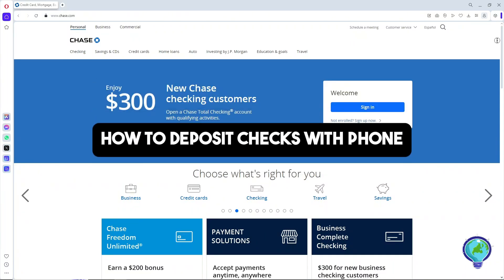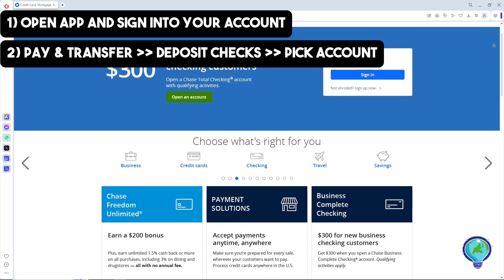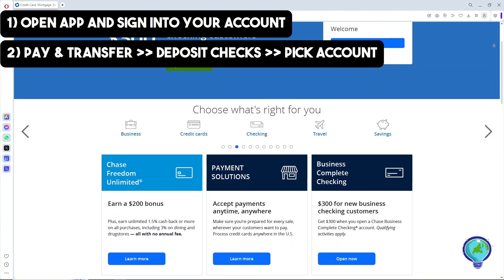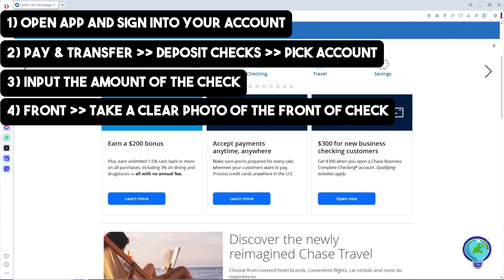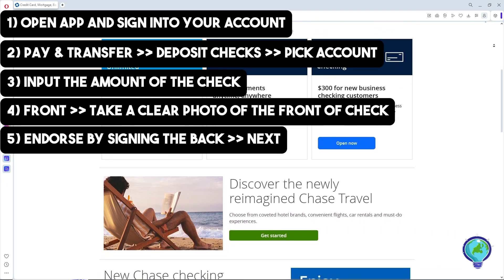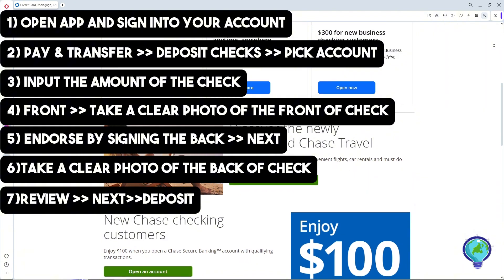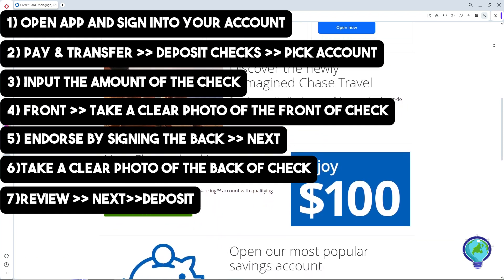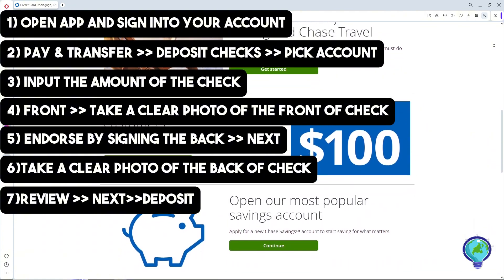How to Deposit Checks with Phone (2024) - Chase App Tutorial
Learn how to deposit checks using your phone with our 2024 Chase app tutorial. This step-by-step guide will walk you through the process of depositing checks securely and efficiently through the Chase mobile app.